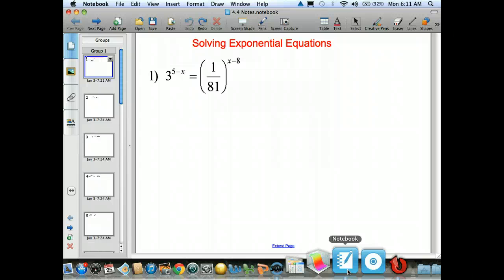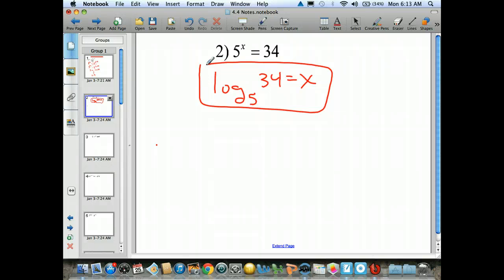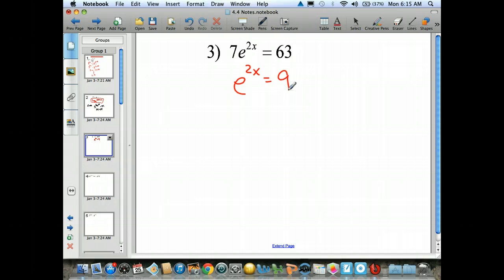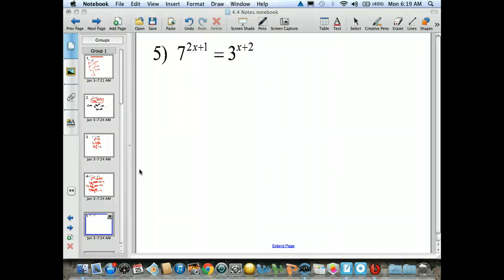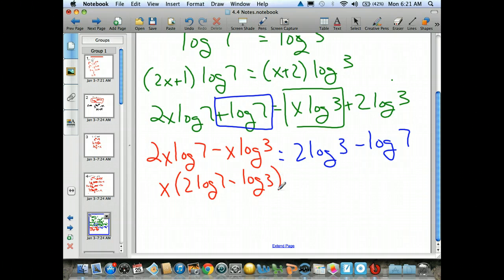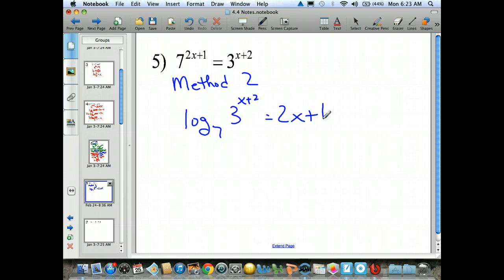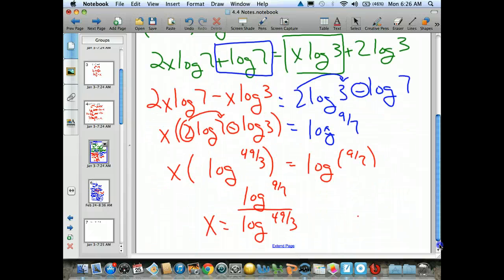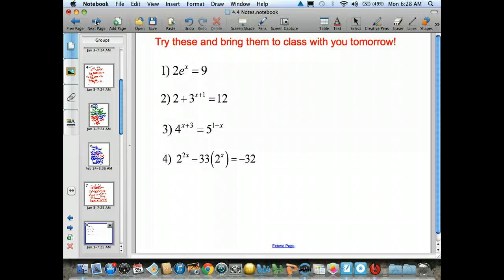Solving Exponential Equations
Using logs to solve exponential equations